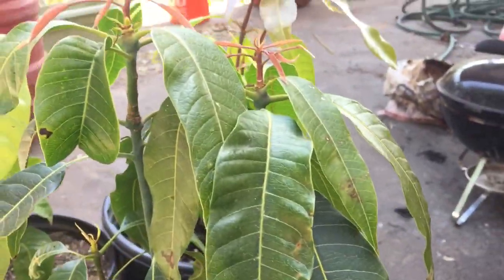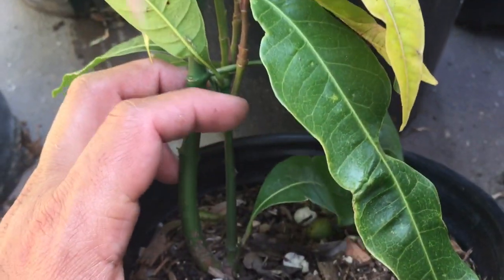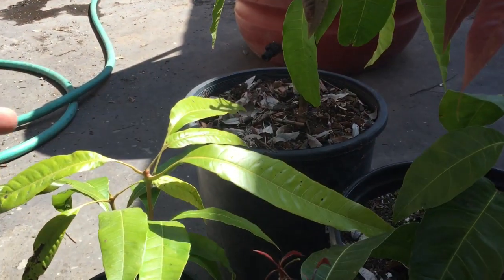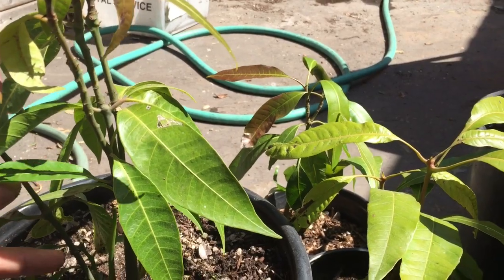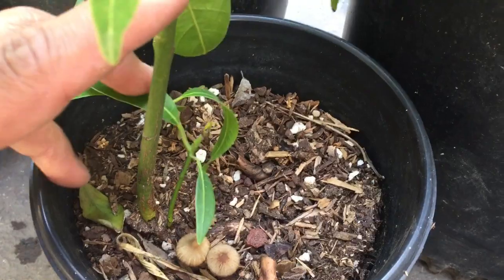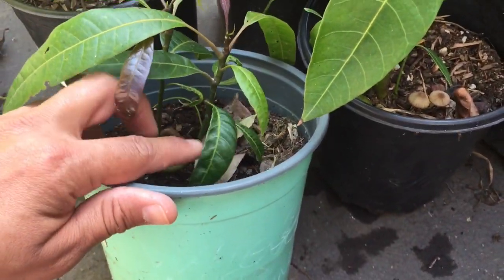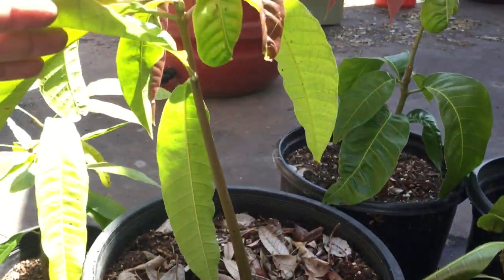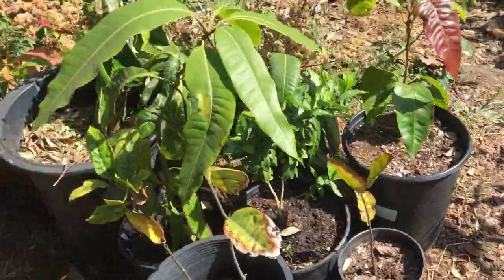Seedling Mangoes Gone Wild. Weird Variations in Seed Grown Mango Trees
I took seeds from some of the finest mangoes I ever ate and planted them.  What emerged is baffling-- varieties that are supposed to be polyembryonic are actually coming out monoembryonic, and vice-versa.

These seedlings survived our winter outdoors with no protection, so they don't look the best.